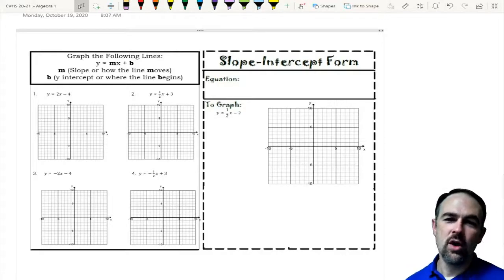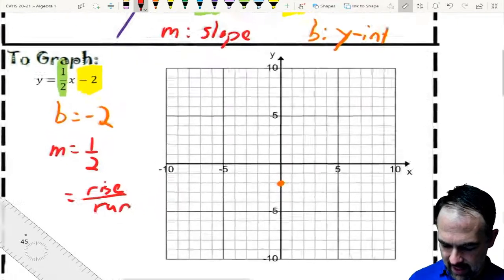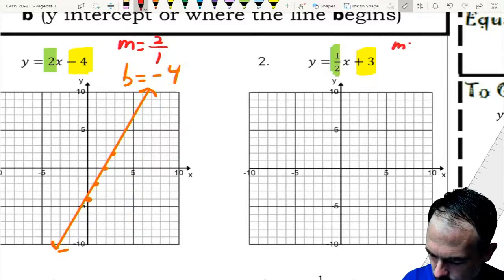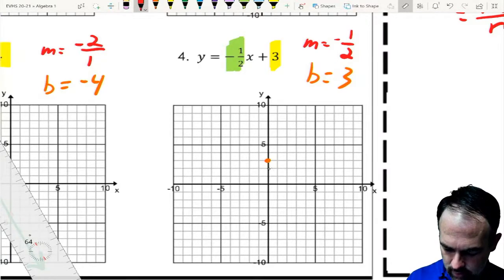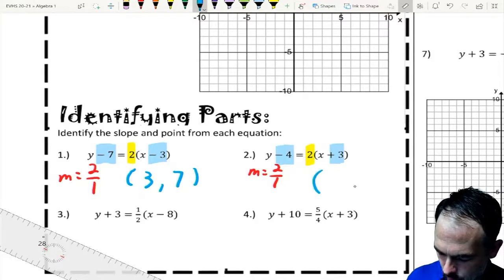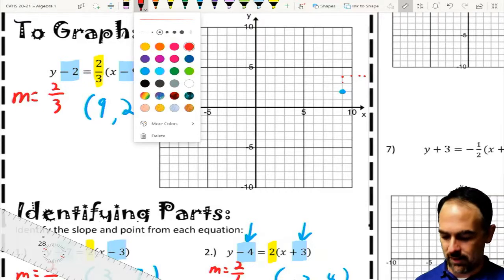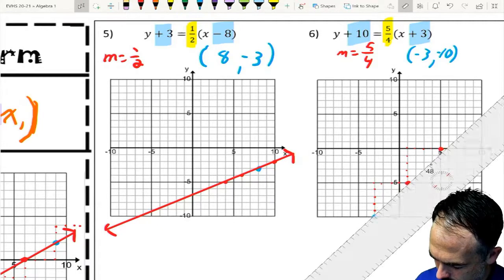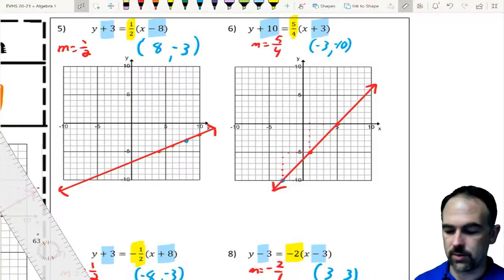Alg1 Lesson 4-3 Graphing Lines from Equations